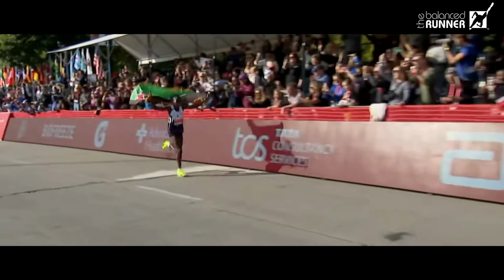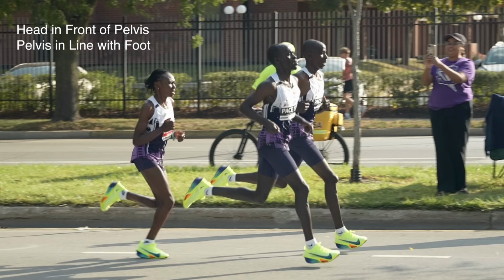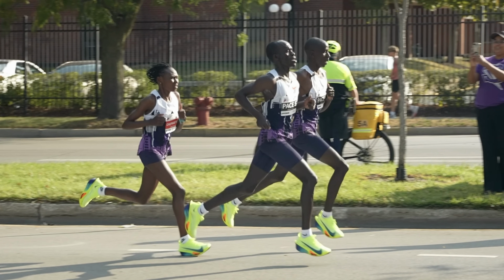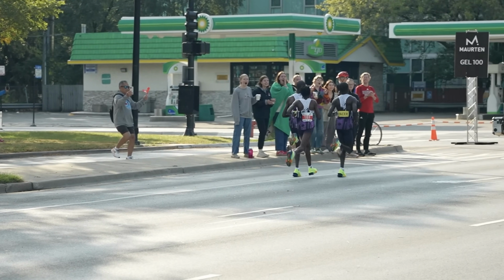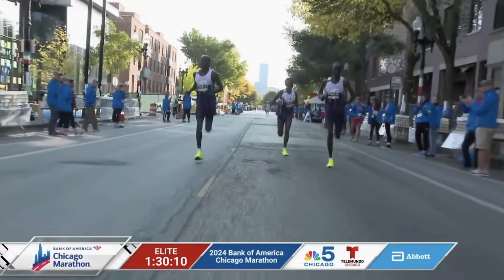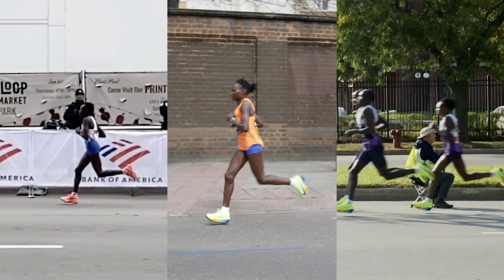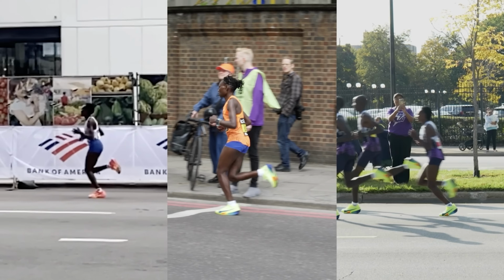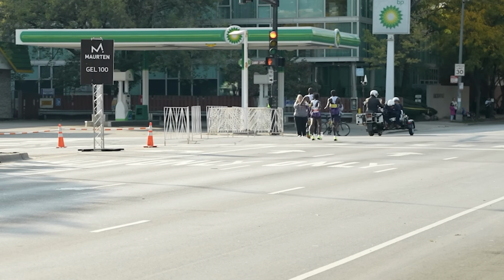Chepngetich World Record Slow Motion Running Form Analysis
Ruth Chepngetich changed her movement in specific ways to set a new world record in the 2024 Chicago Marathon. By analyzing slow motion video and comparing Chepngetich’s form to slow motion footage from the 2023 Chicago Marathon and the 2024 London Marathon, Jae Gruenke explains how she did it.

Who is Jae Gruenke and what is the basis for her running form analyses?

Get in-depth training on how to improve your core action, weight shift, forward lean, footstrike, stride length, cadence, armswing and more in The Balanced Runner System Online Camp

Rather just dip your toe in first to see if it’s for you? Here's Jae’s best free resource to help you start to feel and optimize your core action to get some of the benefits Chepngetich gets:

You need to be healthy. When you're ready, there are two ways you can get Jae’s help:

--Implement The Balanced Runner System™ so you can run more naturally.

--Break a cycle of injury or focus on a specific goal. Book a free discovery call for Jae’s online coaching